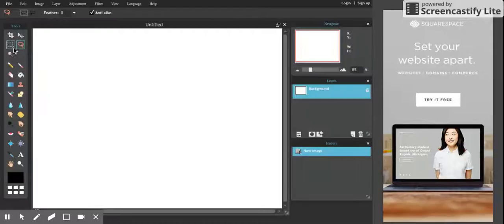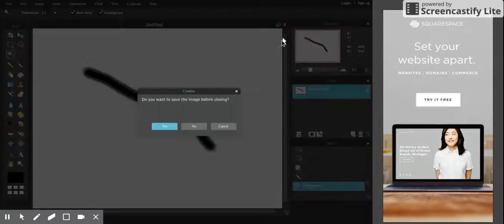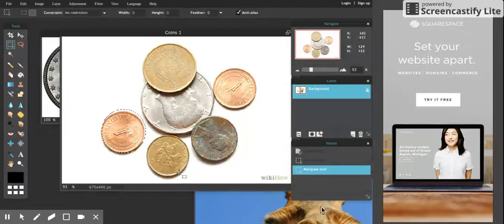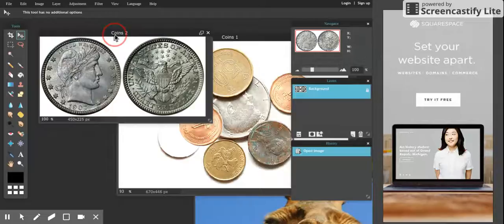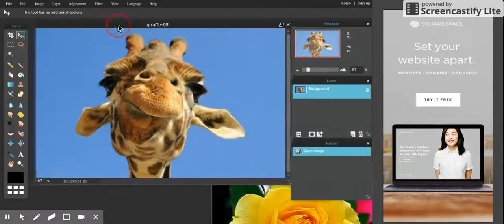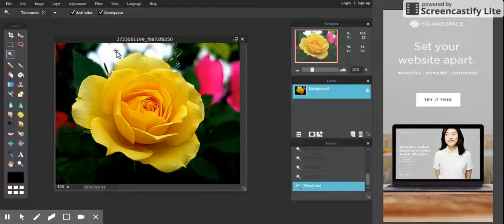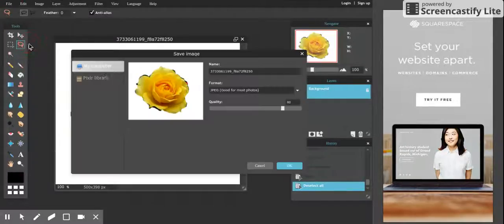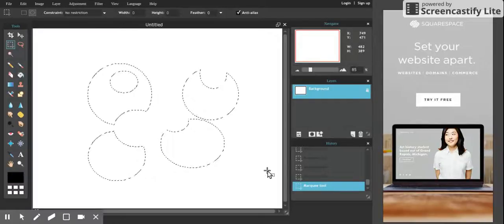Pixlr Selection Tools